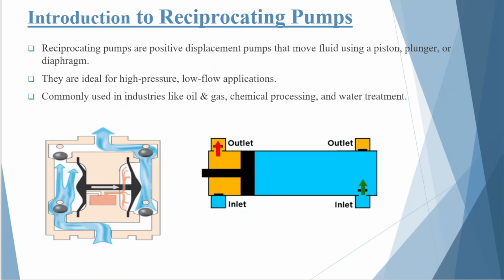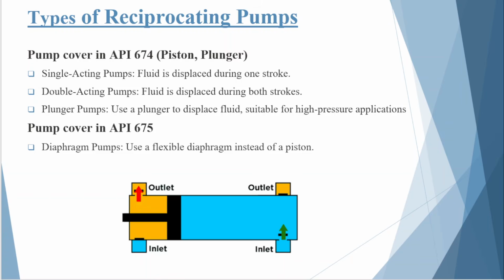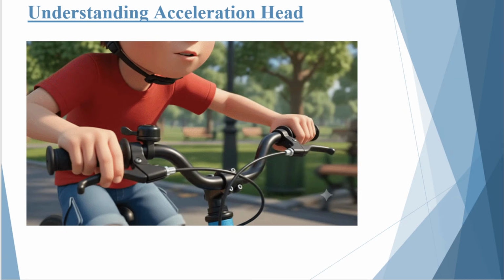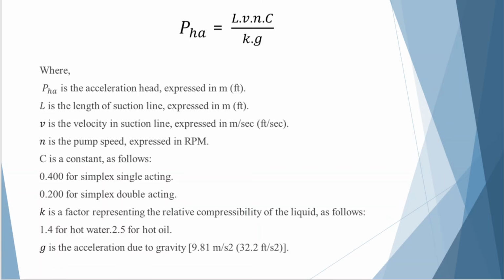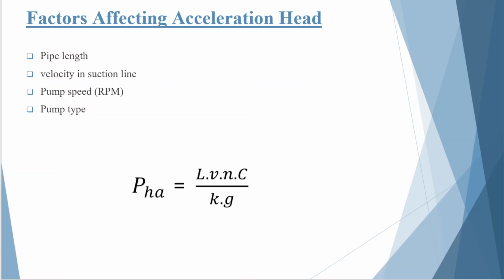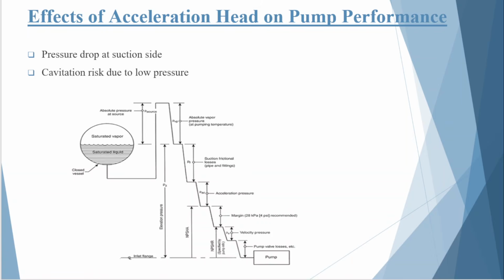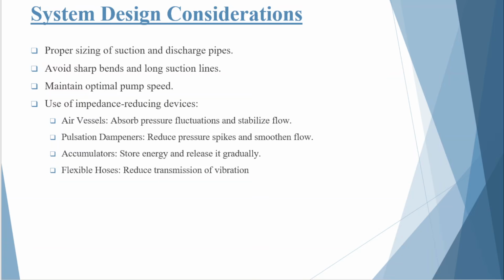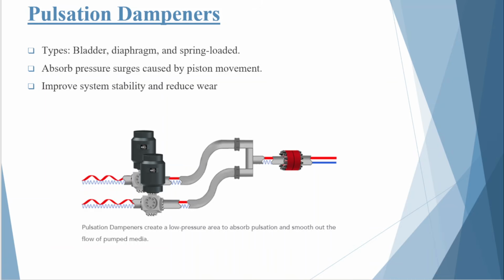Acceleration Head in Reciprocating Pumps Explained | API 674 | Cavitation | NPIP | Pump Design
Master the concept of Acceleration Head in Reciprocating Pumps with this detailed engineering tutorial.

In this video, I explain the concept of Acceleration Head from first principles using simple animations, practical examples, and industry design practices based on API 674.

Whether you're a Mechanical Engineer, Rotating Equipment Engineer, Pump Design Engineer, Process Engineer, or an engineering student, this video will help you understand how acceleration head affects pump performance, NPIP, cavitation, and piping system design.

📚 In this video, you'll learn:

✔ What is Acceleration Head?

✔ Why does Acceleration Head occur?

✔ Flow characteristics of reciprocating pumps

✔ Effect of piston acceleration on fluid motion

✔ API 674 Acceleration Head Equation

✔ Meaning of every parameter in the equation

✔ Factors affecting Acceleration Head

✔ Relationship between Acceleration Head and NPIP

✔ Cavitation in Reciprocating Pumps

✔ Air Vessels and Pulsation Dampeners

✔ Practical Design Considerations

✔ Real industrial applications in Oil & Gas, Chemical, Power and Water industries

This tutorial is useful for engineers working with:

API 674 Reciprocating Pumps
Positive Displacement Pumps
Rotating Equipment
Pump Hydraulic Calculations
Oil & Gas EPC Projects
Refineries
Petrochemical Plants
Power Plants
Water Treatment Plants
Mechanical Engineering Interviews